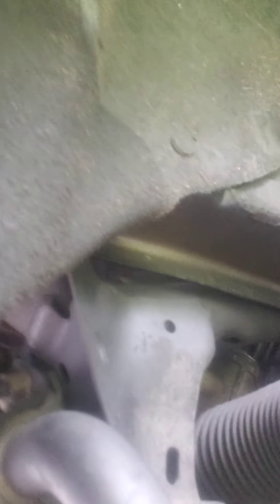starter removal on a 2012 dodge durango rt awd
it was said to be hard to remove the starter on an awd 5.7 rt. but when you remove the splash guard the starter comes straifht out